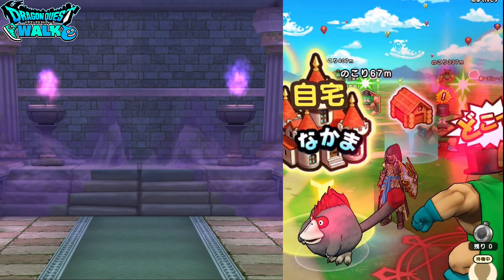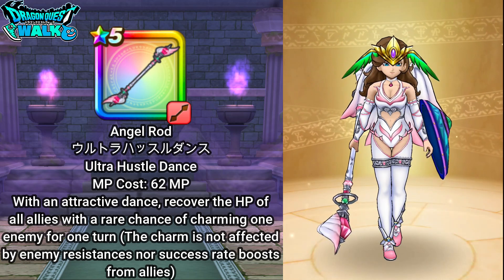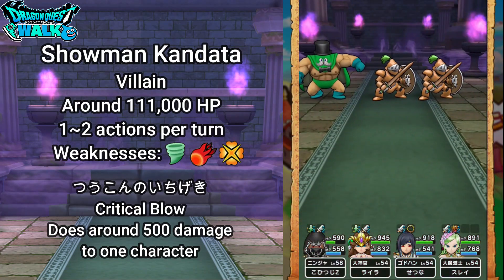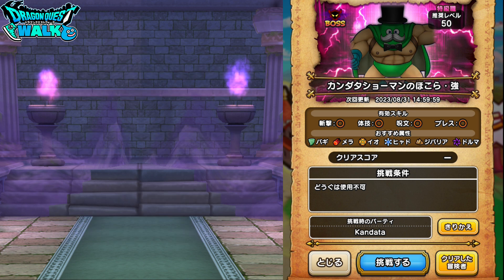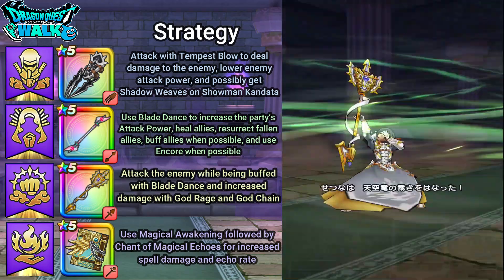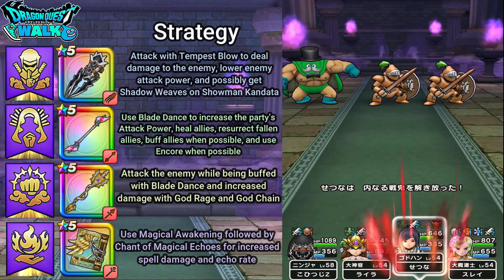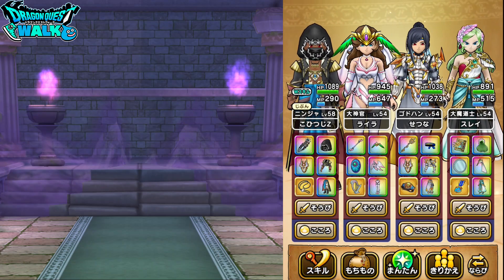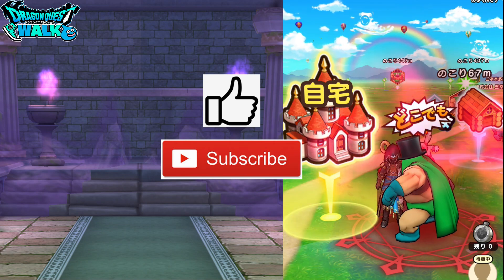Dragon Quest Walk Showman Kandata New Hokora Ruler Vs Bagi Team & S Grade Soul Breakdown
In this video, I will be going over the Showman Kandata Lvl 50 Hokora and also the S Grade soul for the enemy!
In the past, the different variations of the Kandata enemy have been weakest to the Dein attribute, but this year, Dein will be ineffective against Showman Kandata.  Instead, the attribute that he will be weakest to is Bagi, so I will be using the same Bagi Team here as I did in my battle with Gilgish, except I will have on a different weapon for my Archmage.  I will go over this change as well as the abilities of Showman Kandata and the Kandata Henchmen in this video.
My party will consist of a Ninja Attacker (58), High Priest Healer (54), God Hand Attacker (54), and Archmage Spell Caster (54).

Ninja Equipment and Souls
Claw of Black Storm
テンペストブロウ改 Tempest Blow Kai
220% Bagi physical technique damage to one enemy two times and has a chance to lower the enemy attack power

Black Storm Hood
+5% Bagi Special Skill Damage

Wraith Juliante
+12% Bagi Damage

Mildras
+10% Bagi Weapon & Physical Technique Damage
5% chance of reflecting spell back at the enemy

Duran
+7% Bagi Weapon & Physical Technique Damage
+7% Bagi Resistance

Captain Crow
+7% Status Ailment Infliction Success Rate
+7% Status Effect Infliction Success Rate

+7% Bagi Damage
+7% Bagi Damage
+3% Damage to Dragons

High Priest (Healer) Equipment and Souls
Angel Rod
Ultra Hustle Dance
With an attractive dance, recover the HP of all allies with a rare chance of charming one enemy for one turn (The charm is not affected by enemy resistances nor success rate boosts from allies)

Holy Wind Crown
+4% HP Spell Recovery Effectiveness

Angel Leotard (Chest)
+5% HP Recovery Special Skill Effectiveness
+2% HP Recovery Skill Effectiveness (High Priest)
+1% Evasion Rate (High Priest)

Unicorn
+10% Mera Resistance
+3% Spell Damage (Night)

Super Dentsuku
+10% HP Recovery Skill Effectiveness
+5% Insect Resistance
+10% Paralysis Resistance
+10% Lowered Defense Resistance

S Grade Kagura Bell Soul Pear;

God Hand Equipment and Souls
Master Dragon Spear
Sky Dragon’s Judgement
Does 470% Bagi weapon damage to one enemy and 520% damage when your HP is under 50%

Golden Dragon Bandana
+45 Defense

Master Dragon Armor (Chest)
+6 Bagi Weapon & Physical Technique Damage
+3% Bagi Weapon & Physical Technique Damage (Sunny)

Duran
+10% Weapon Skill Damage
+7% Bagi Resistance

General of the Moonlit Night
+5% Dorma Resistance

Mildras
+10% Dorma Resistance
5% chance of reflecting spell back at the enemy

Archmage Equipment and Souls
Sealed Great Sage
Wind Chapter The End
Unleashing the power of wind sealed within the book, this does massive Bagi spell damage to all enemies and has a chance of greatly increasing the caster’s evasion rate

Tiara of the God of the Creation of Light
+6% Bagi Spell Damage

Robes of the God of the Creation of Light (Chest)

Wight King
+10% Spell Damage
+10% Bagi Spell Damage

Garuda Lord
+5% Spell Damage
+7% Bagi Spell Damage

Ice Fly
+3% Spell Damage

+7% Damage to Dragons
+5% Bagi Spell Damage
A Grade Soul Pearl 2
+7% Bagi Damage